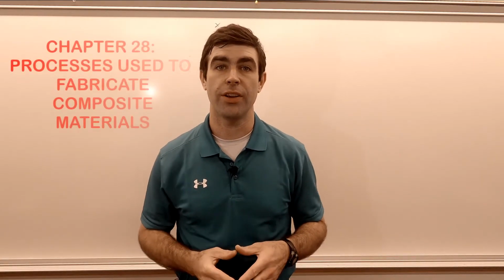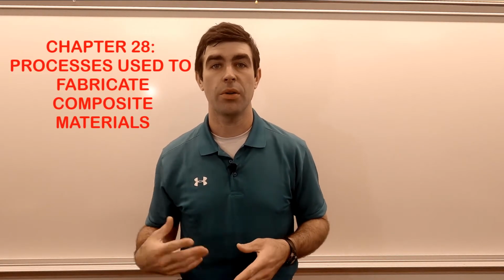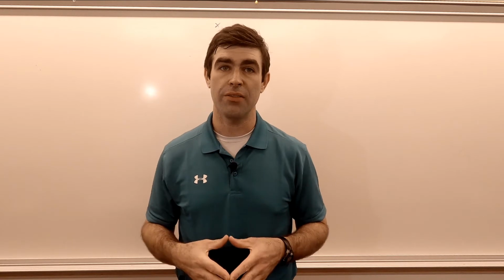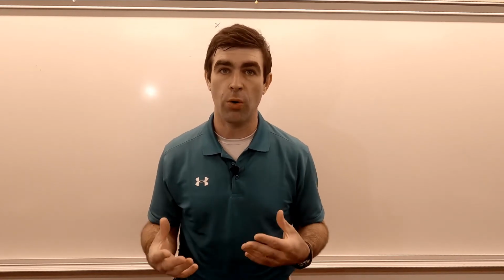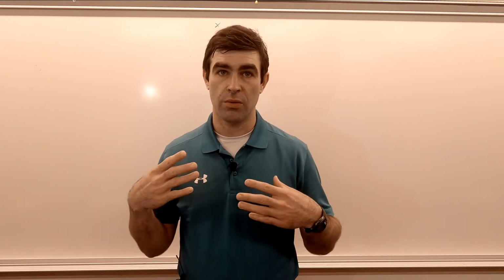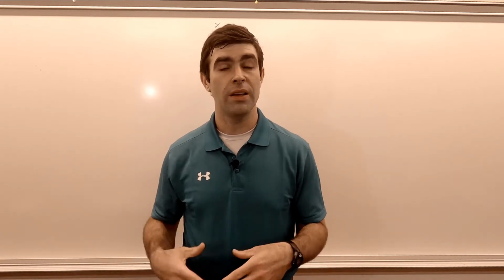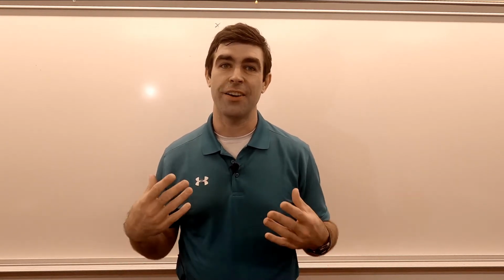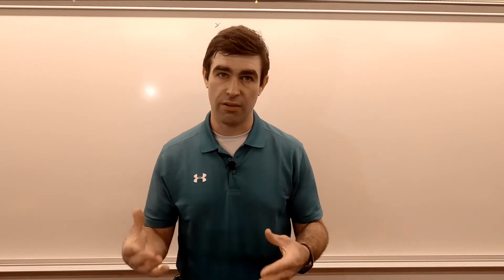MFTS 211 CHAPTER 28 COMPOSITE FABRICATION